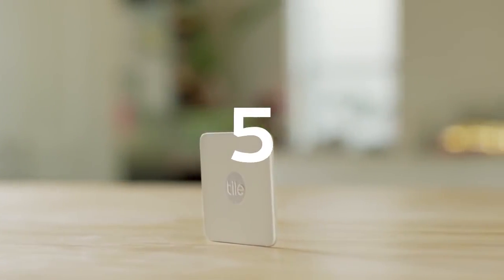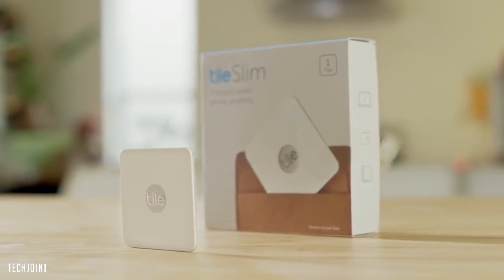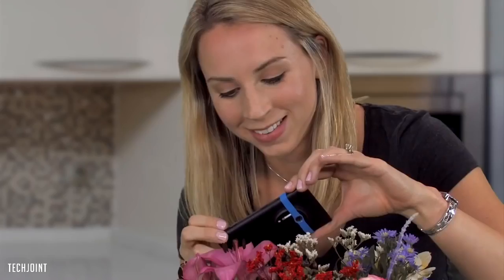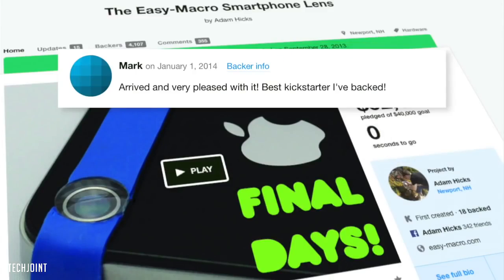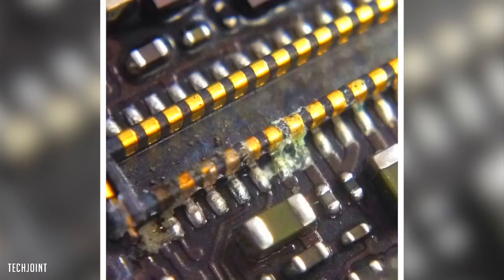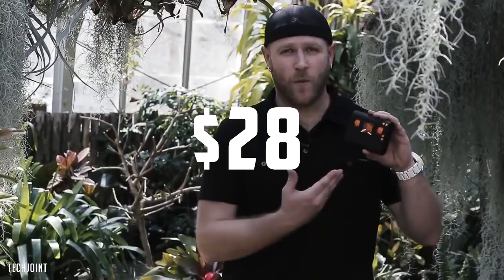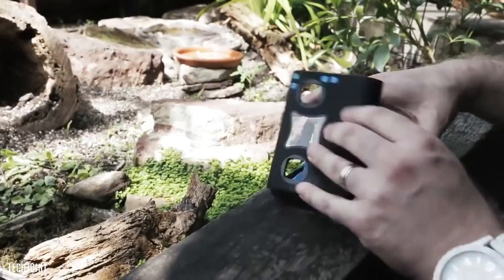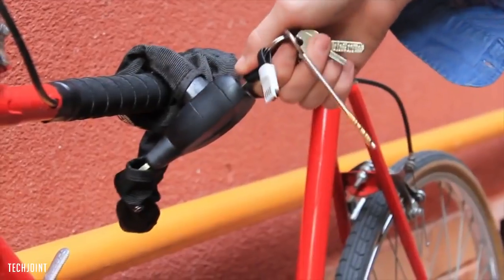5 Cool Inventions You Can Buy Now 0n Amazon (under $30)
5 Cool Inventions You Can Buy Now On Amazon (Under $30)
Links to all the Inventions shown in the Video [Show More]

BEST BLACK FRIDAY TECH DEALS

Logitech G933
Samsung 65” 4K Curved TV
LG 60” 4K TV
Panasonic G7
Anker 16750 Power Bank
Xbox One S BF1 Bundle
Super Mario 3DS Black Edition
Razer Death Adder

Amazon (US)

0:15 Tile Tracker
1:20 Easy Macro
4:23 The Qliplet Hook
6:16 Wallet Drone
7:35 InCharge Keyring Charging Cable

Amazon International

0:15 Tile Slim Tracker
1:20 Easy Macro
4:23 The Qliplet Hook
6:16 Wallet Drone
7:35 InCharge Keyring Charging Cable